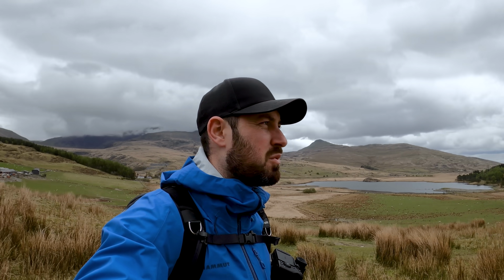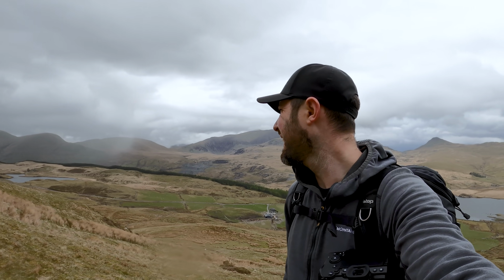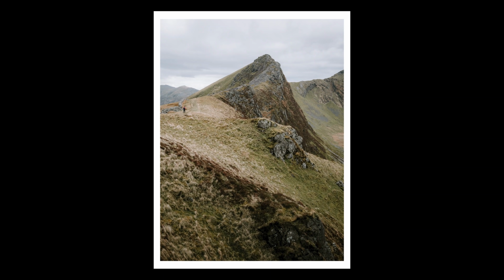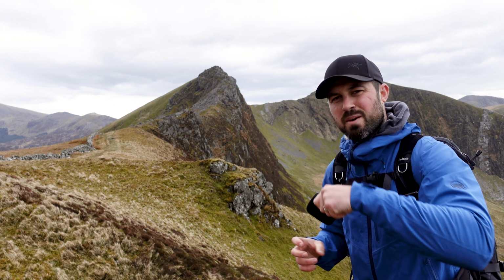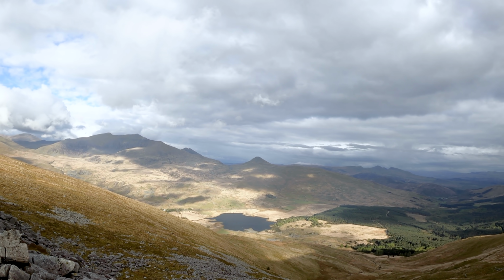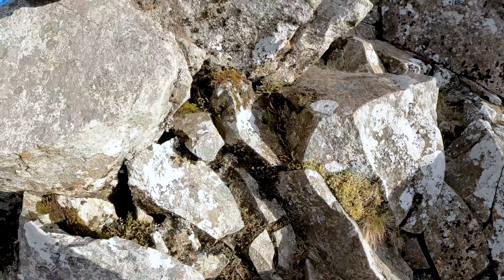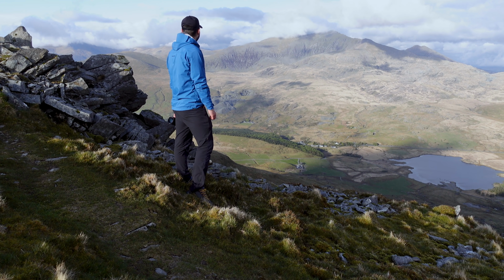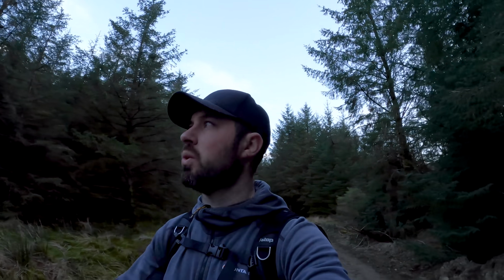My problem with Photography.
I go to take photos along the Nantlle Ridge here in Snowdonia this week, and talk a bit about my big issue with photography at the minute, and mochas... I also talk about mochas.